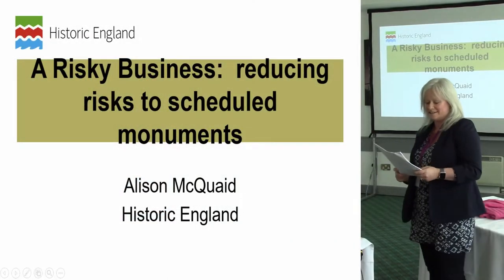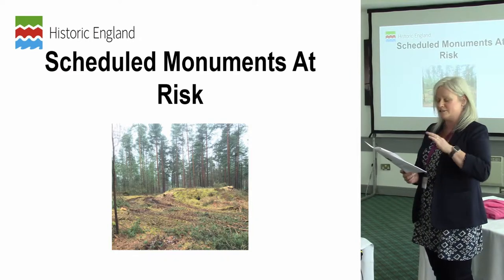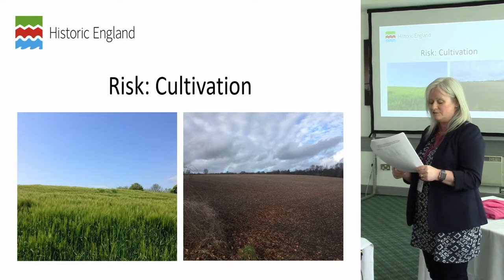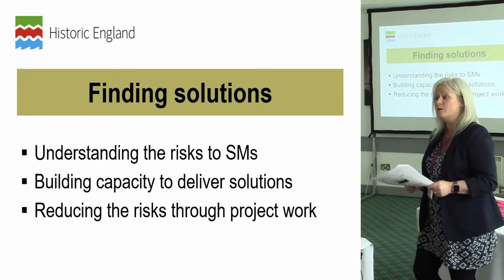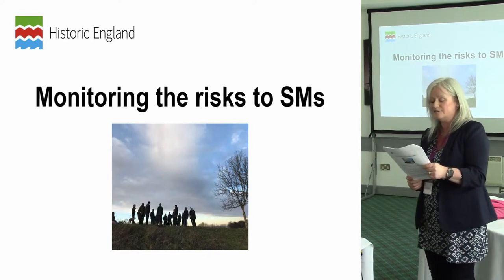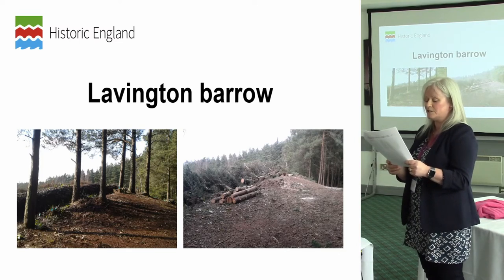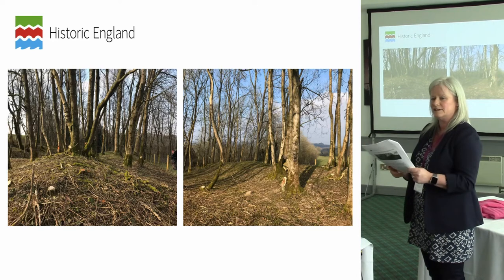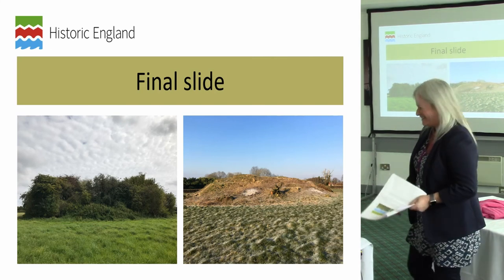A risky business: reducing risks to scheduled monuments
This paper will discuss how Historic England seeks to work in partnership to assess threats, monitor condition and deliver projects to reduce risks to scheduled monuments in protected landscapes across the south east. In particular, it will consider on-going collaborative initiatives within the South Downs National Park to encourage the cross-fertilization of ideas that can lead to innovation and new solutions to complex monument management issues. The paper will also highlight the challenges for monitoring condition and reducing risks to scheduled monuments under multi ownerships and with multi threats which can pose conflicting solutions and outcomes.

Alison McQuaid, Historic England